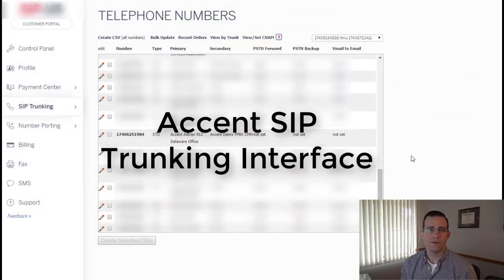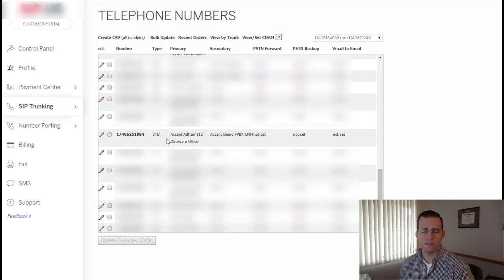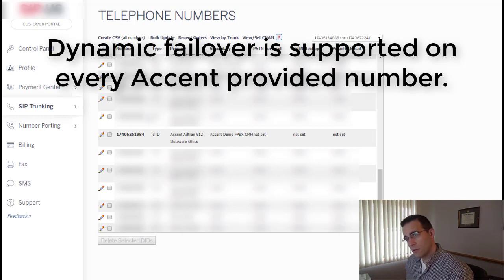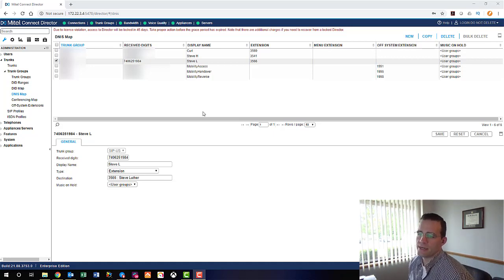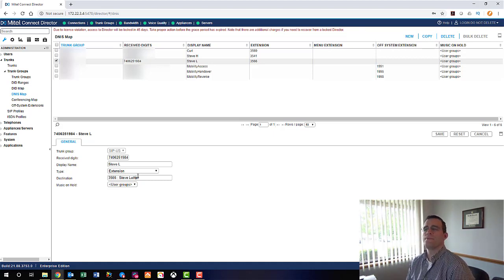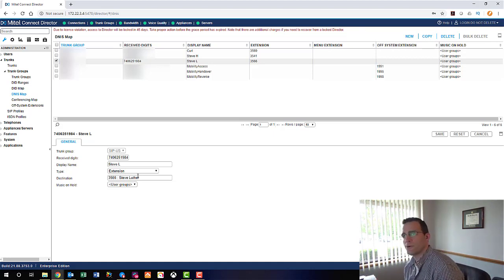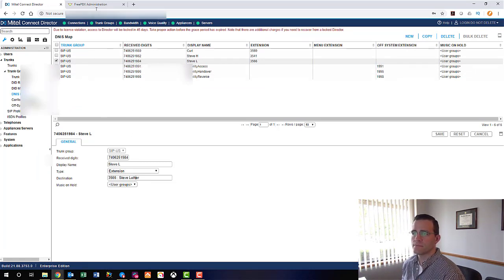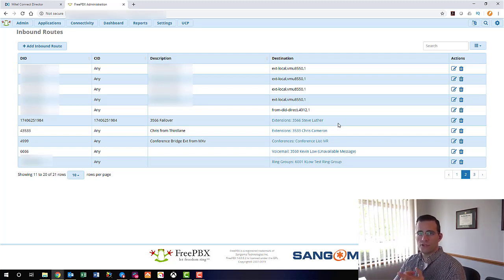Mitel, ShoreTel, FreePBX SIP Trunk Failover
Mitel automated phone number failover to FreePBX using SIP trunking with redundant configuration. Overview and demonstration of a phone number dynamically failing over from a Mitel ShoreTel phone system to a FreePBX using SIP trunking.

If you're concerned about your business phone service going down or your phone system being a single point of failure for your business then this video is for you.  SIP trunking from Accent can help your business stay up and running even when your phone system is down.  Stay communicating with your customers and don't miss critical phone calls.

You can learn more about Accent and our SIP trunking services